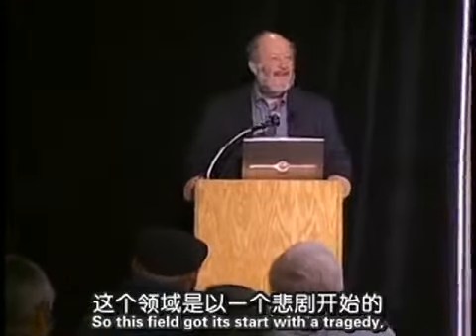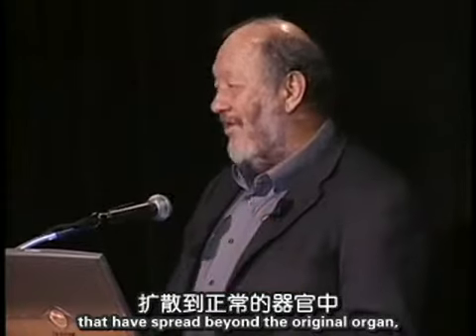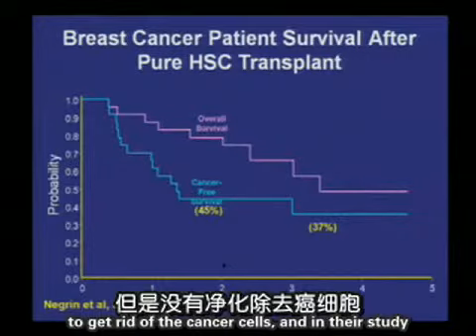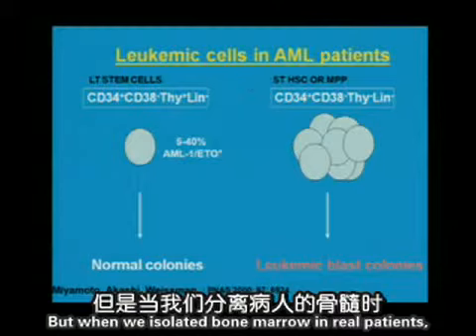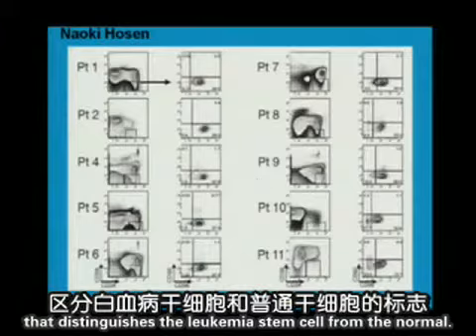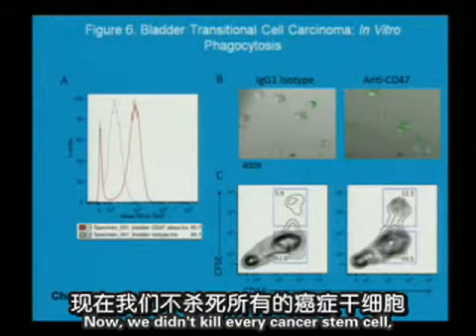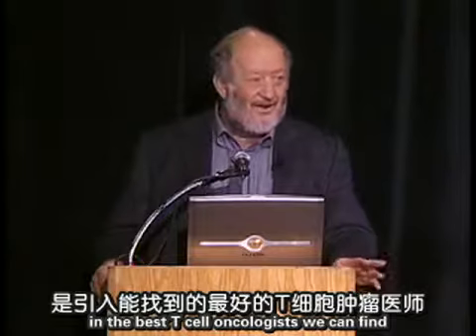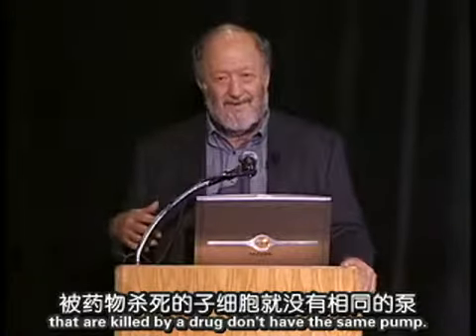0020 斯坦福大学公开课：健康图书馆 肿瘤干细胞：癌症的源头 网易公开课